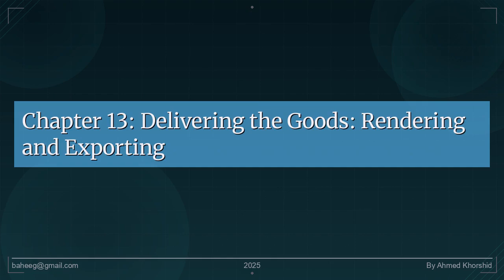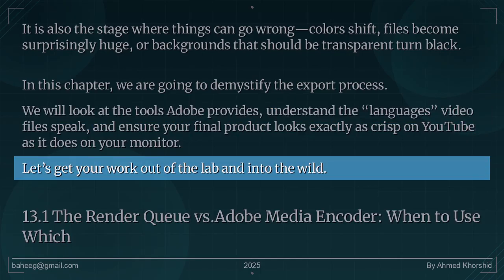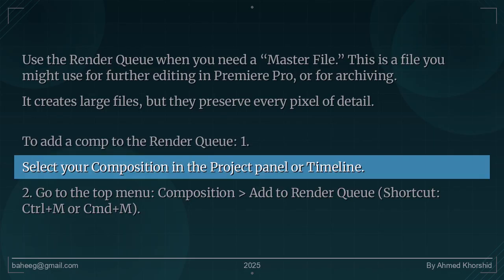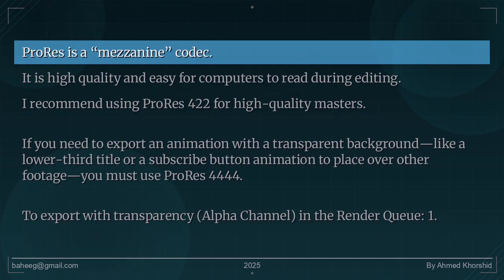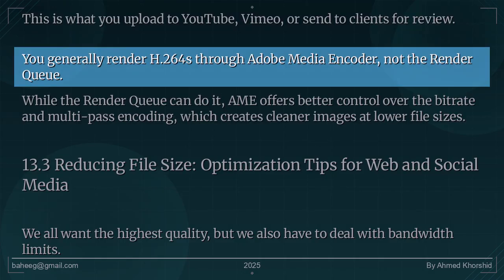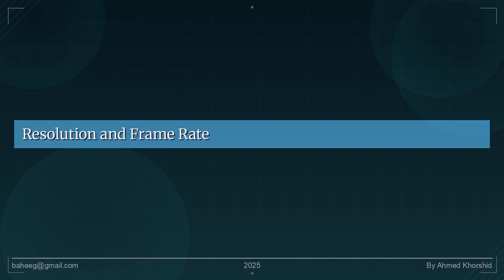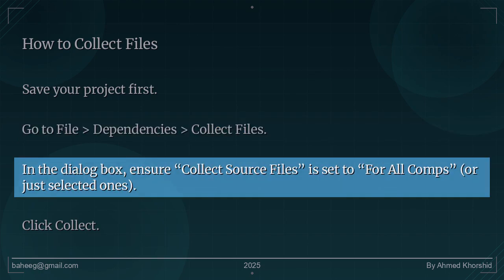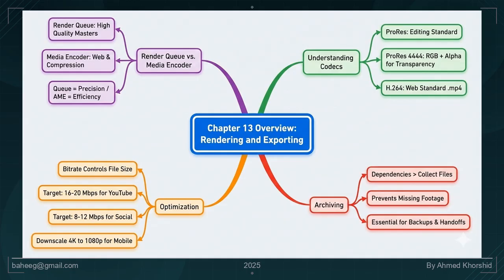Chapter 13 Delivering the Goods Rendering and Exporting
Congratulations! You've made it to the final chapter of our practical guide to Adobe After Effects! 🎉 Over the last 12 lessons, you've mastered the interface, learned the principles of animation, explored 3D space, and dived into advanced effects. Now, it's time to put everything you've learned to the test.

In this final installment, we're building a complete, professional-grade project from start to finish. We'll be creating a complex sci-fi title sequence (like the one in the thumbnail!) that utilizes compositing, 3D layers, custom animation, and visual effects. More importantly, we'll show you the professional workflow that will keep your projects organized, efficient, and easy to manage, no matter how complex they get.

In this video, we will cover:

0:00 - Introduction: The Final Challenge!

2:30 - Project Planning & Asset Organization (Folders are your friends!)

5:45 - Setting up the Main Composition and Pre-comps

9:15 - Building the Core 3D Title Element

13:00 - Adding Secondary Animation and Motion Graphics

16:45 - Integrating Visual Effects (Lens Flares, Glows, Particles)

20:30 - Final Polish: Color Grading and Atmospheric Effects

23:15 - The Importance of Pre-rendering and Proxies for Performance

26:00 - Final Render Settings for High-Quality Output

28:45 - Course Summary & What's Next for Your Journey

By the end of this video, you won't just have a cool title sequence; you'll have the confidence and the workflow to tackle any motion design project that comes your way.

▶️ Watch the previous lesson: [Link to Chapter 12 Video Here]

Don't forget to: 👍 Like this video to celebrate completing the course!